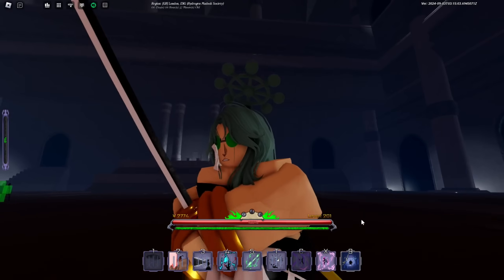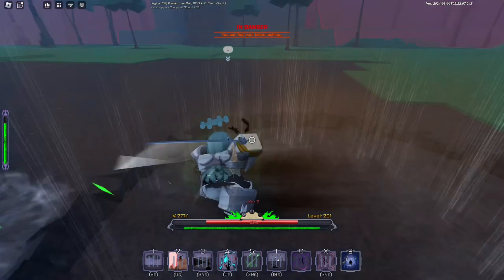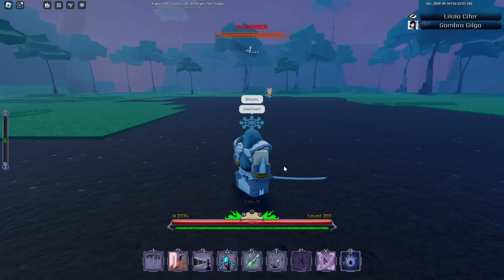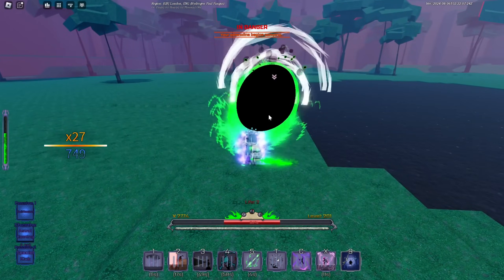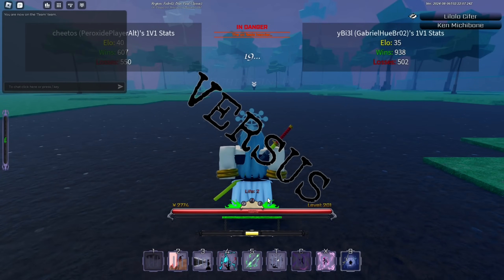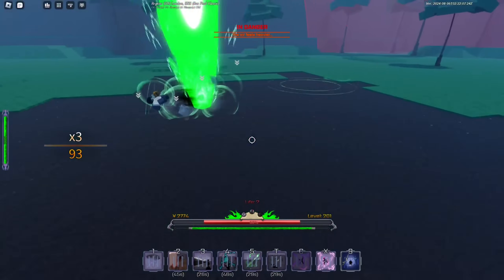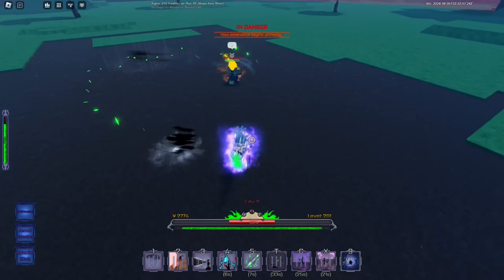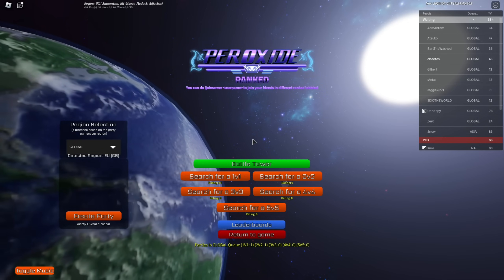Cero Stacking | Peroxide